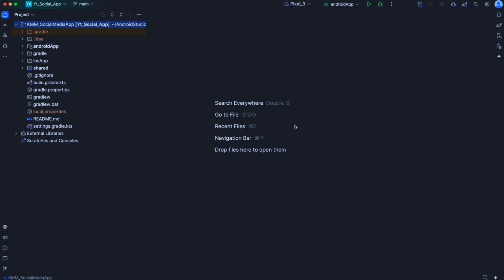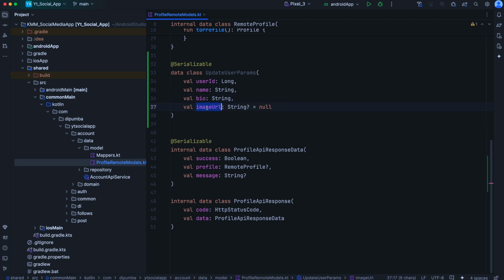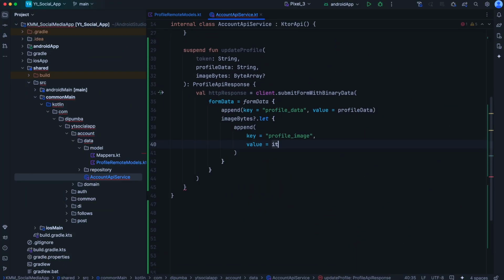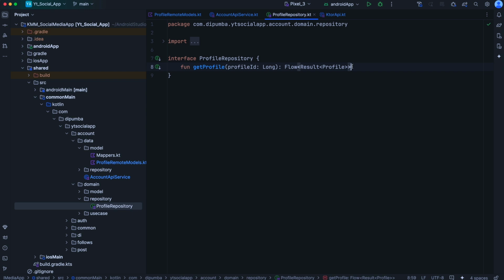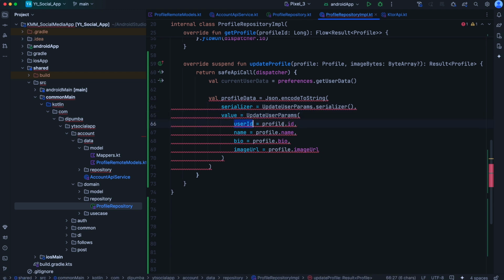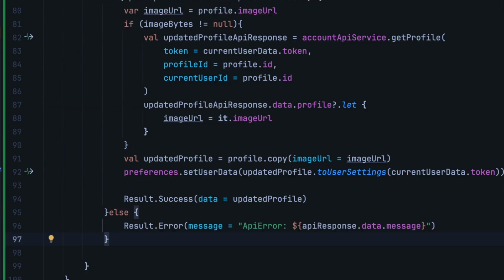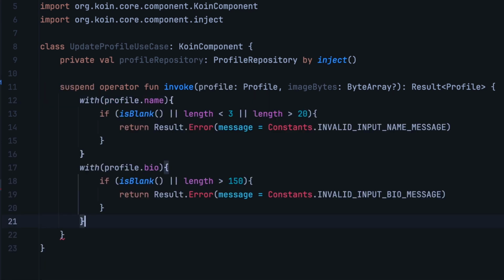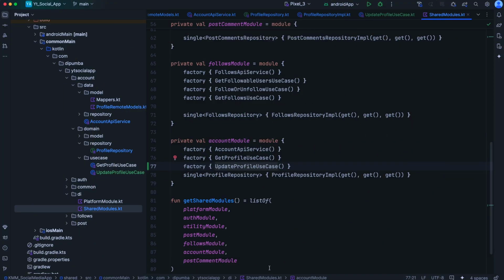Kotlin Multiplatform: Build Your Own Social Media App, EP 22A Edit Profile - Shared Code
In this episode of our Kotlin Multiplatform Social Media App series, we implement the Edit Profile functionality in the shared code. We start by defining the data model for profile updates, then move on to building the API call to handle user profile updates, including image uploads. We also walk through updating the repository and creating the UpdateProfileUseCase to validate and process the profile information.